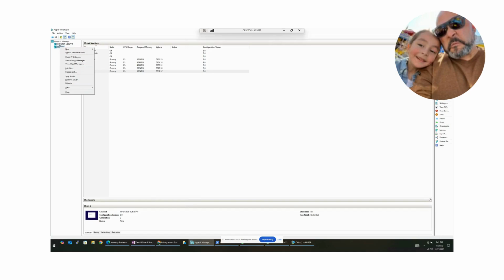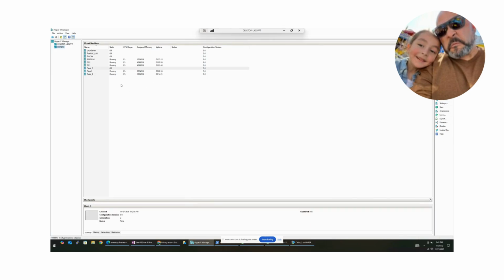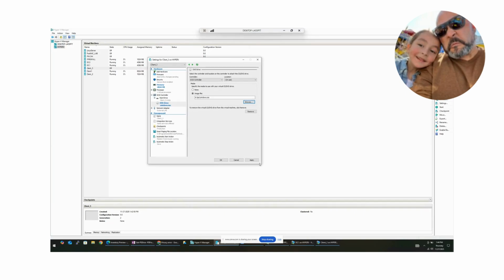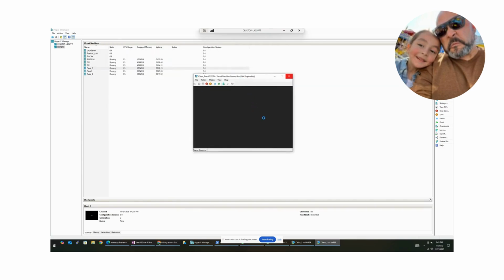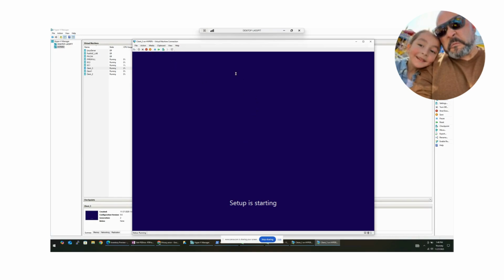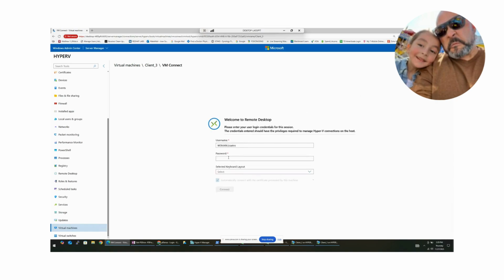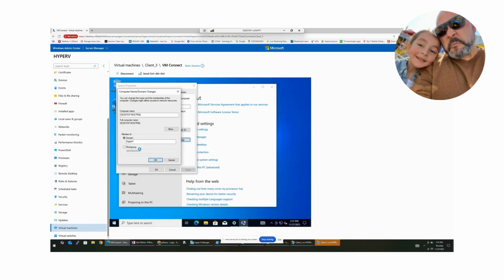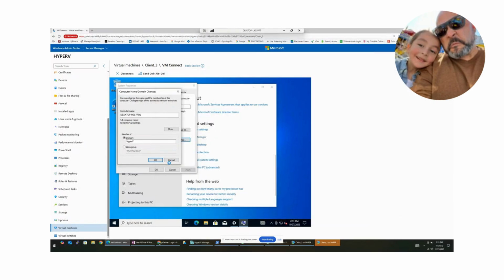🔷 Windows Admin Center & Hyper-V Management: Overview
Here’s a clean, step-by-step guide for managing your Hyper-V environment using Windows Admin Center (WAC) — including installing VMs, managing/connecting to them, and joining those VMs to a domain directly through WAC.

✅ 1) Install Virtual Machines via Hyper-V in Windows Admin Center
Prerequisites

Windows Admin Center installed and connected to your Hyper-V host.

You are logged in with an account that has Hyper-V admin permissions.

ISO media stored locally on the host or a reachable network share.

Steps

Open Windows Admin Center

Connect to your Hyper-V Server or Windows Server with Hyper-V role.

In the left panel, click Virtual Machines.

Click Add → New → New Virtual Machine.

Fill out the VM setup wizard:

Name: Choose your VM name

Generation: Gen 1 or Gen 2

Memory: Set startup memory

Virtual Switch: Select a vSwitch

Storage: Choose or create VHD/X

Installation Source:

Select ISO image

Browse to the ISO on the host or upload from your PC

Click Create.

WAC deploys the VM directly to the Hyper-V host without needing Hyper-V Manager or RDP.

✅ 2) Open and Manage Your VMs in Windows Admin Center

Once the VM exists:

Power & Basic Controls

Go to Virtual Machines.

Select your VM.

You’ll see controls:

Start

Stop

Restart

Pause

Reset

Checkpoint management

Serial Console / Enhanced Session

If VM has Guest Services, you can use:

PowerShell Direct

Secure Shell (SSH) (Linux)

Windows Admin Center Console (for Windows Server Core)

Open VM Connection

Select the VM.

Click Connect.

Choose:

VMConnect (RDP-like console)

Or WAC’s built-in HTML5 console (if supported).

This allows GUI access even if the VM has no network configured.

✅ 3) Join Your VMs to a Domain Using Windows Admin Center

You can domain-join directly from WAC, without logging into the VM manually.

Requirements

VM must be running Windows (Server/Desktop)

VM must have network access to your domain controller

Credentials for domain join

Steps

In Windows Admin Center, open Virtual Machines.

Select your VM and choose Manage as if needed (to authenticate to the guest).

Click Settings.

Under Computer name & domain, click:

Join a domain

Enter:

Domain name

Join credentials (Domain Admin or delegated rights)

Confirm and reboot the VM when prompted.

WAC performs the domain join using PowerShell Direct or using the VM’s network if possible—no RDP needed.

✅ Summary (Short Version)
✔ Install VMs

Use Virtual Machines → Add → New Virtual Machine to deploy VMs with your ISO.

✔ Manage VMs

Use WAC’s built-in VM console and management tools (start/stop, checkpoints, settings).

✔ Join VMs to Domain

Use Settings → Computer name & domain → Join domain, all from within WAC.